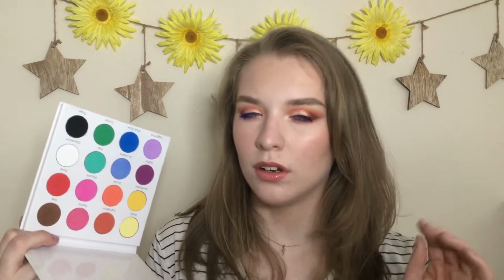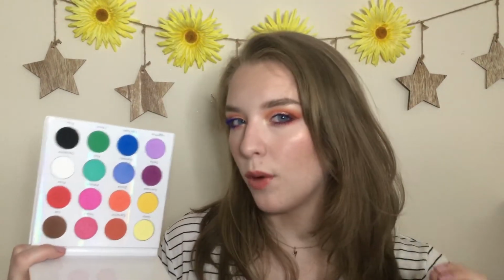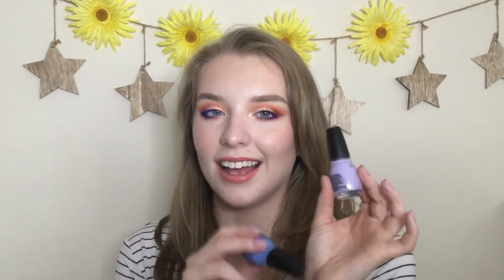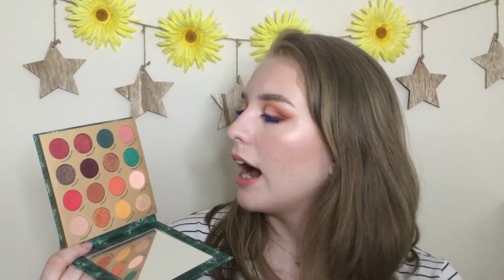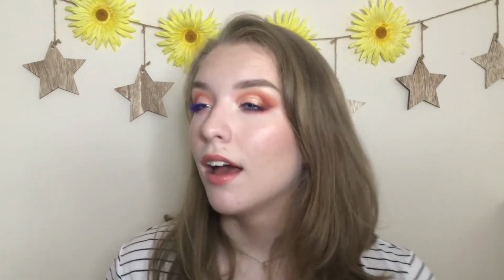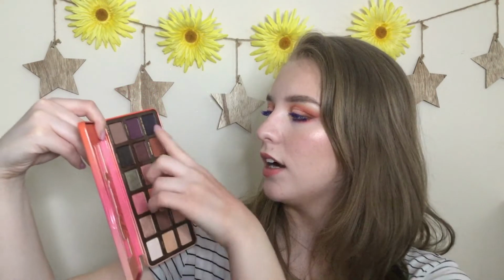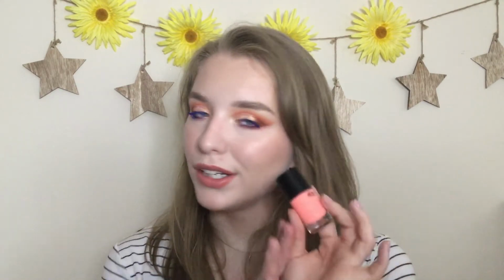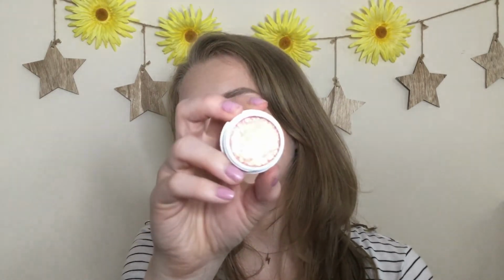SHOP MY STASH FOR SPRING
Happy Tuesday guys! Today's video is another collab with the beautiful Courtney from Beauty by CLH and today we are shopping our stashed for spring! This time of year always makes me want to run out and grab a new coral lippie or copper shadow, but instead of going to the store I decided to shop my stash for these products! I cannot wait to see Courtney's picks and of course, I will have her video linked below so make sure to check it out! Thank you all so much for taking time out of your day to watch my video and I hope that you guys are having a wonderful day!

Hi! My name is Sydney and I am makeup obsessed! My channel is all about makeup and other beauty products that I love and some that I don't! I upload videos Tuesday, Thursday, and Saturday. I would love it if you decided to join my little community of makeup junkies!